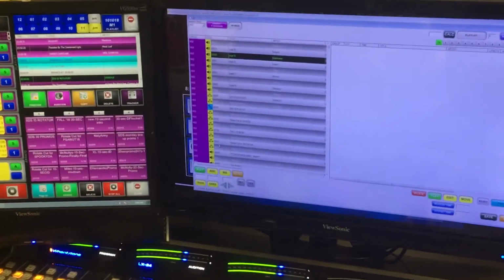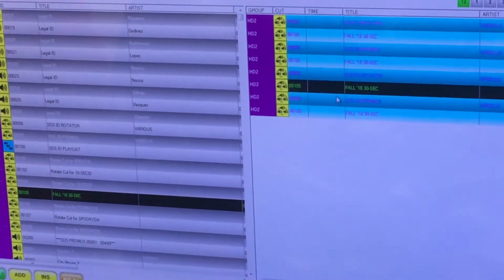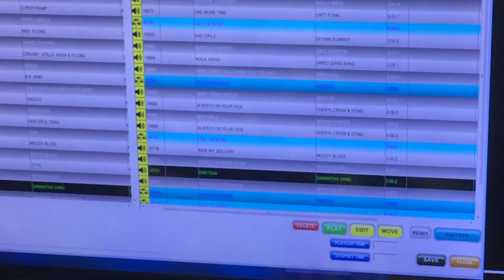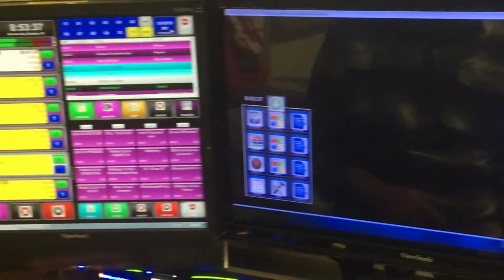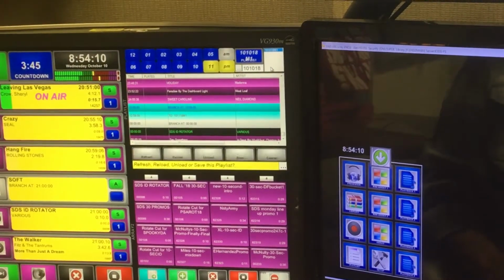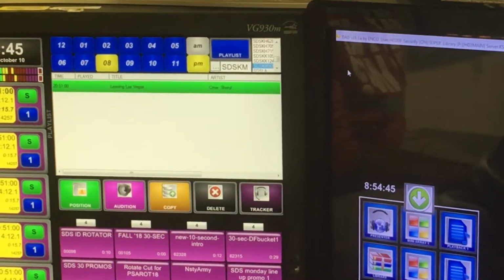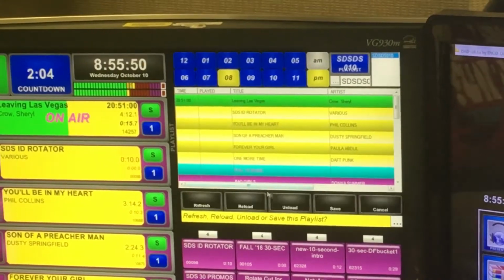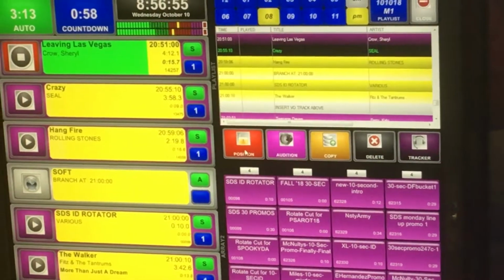ENCO Loading/Unloading Playlists